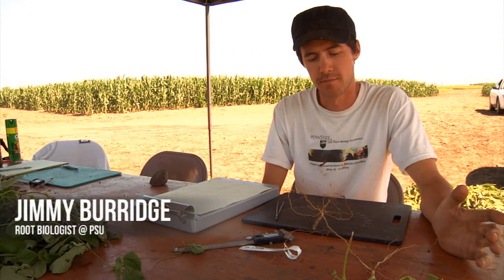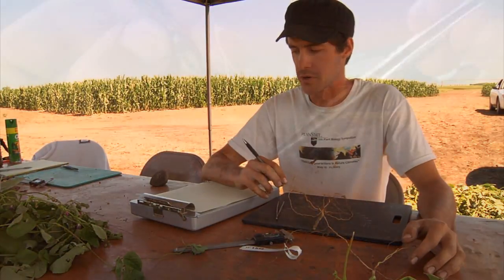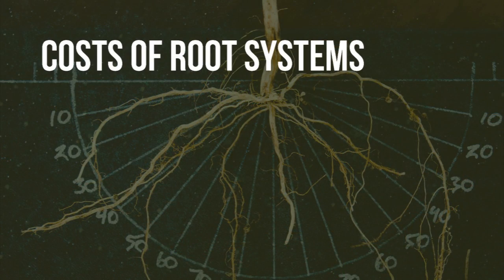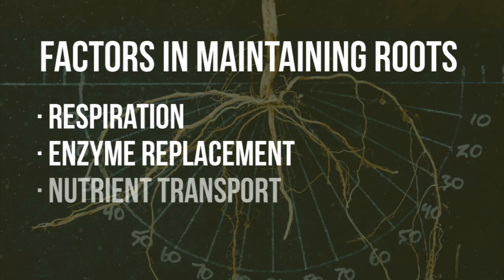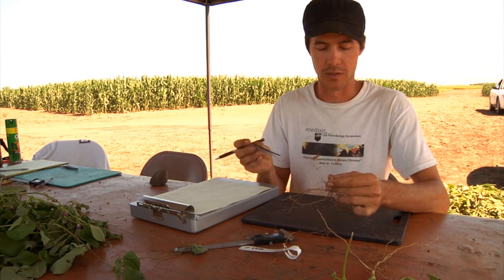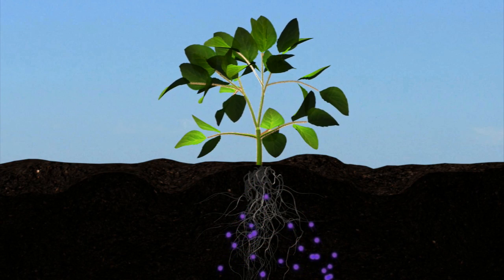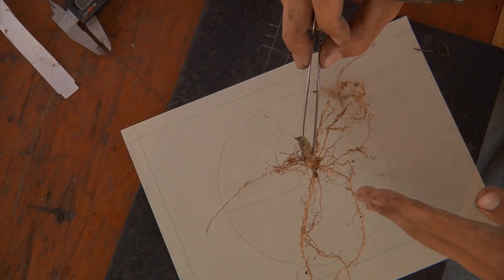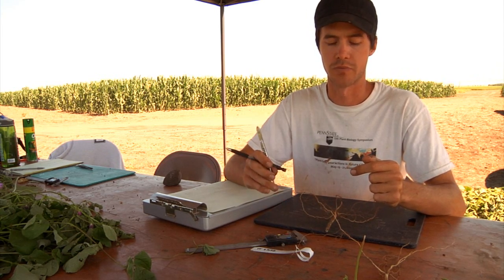Root Biology Introduction by Jimmy Burridge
Root Biologist Jimmy Burridge from Penn State gives a motivation for studying root systems, and for the shovelomics process